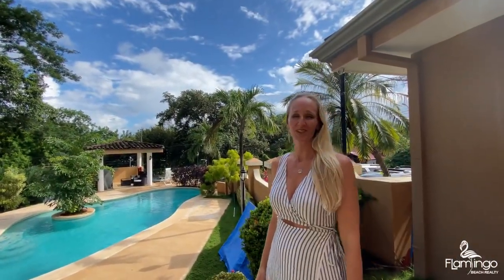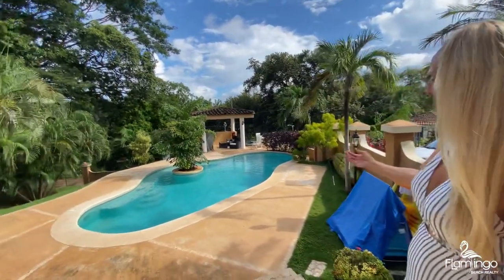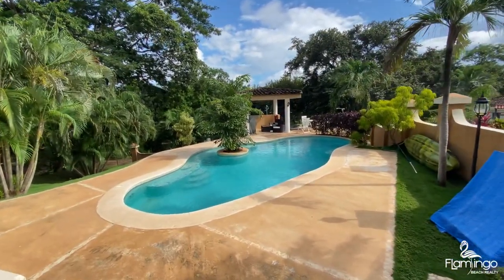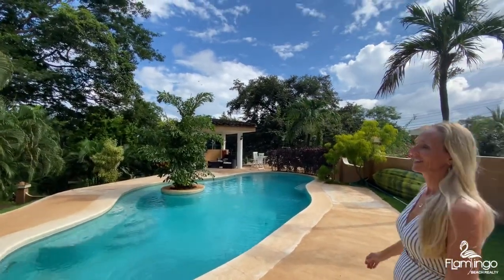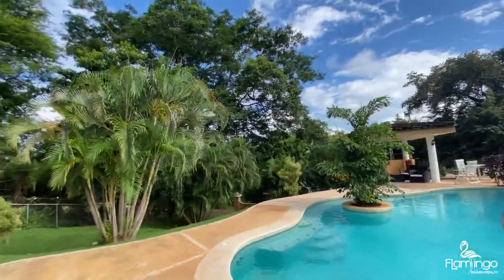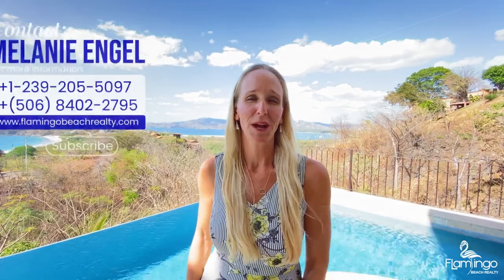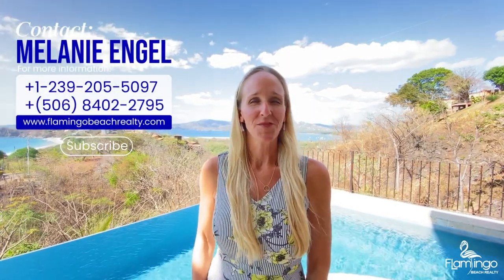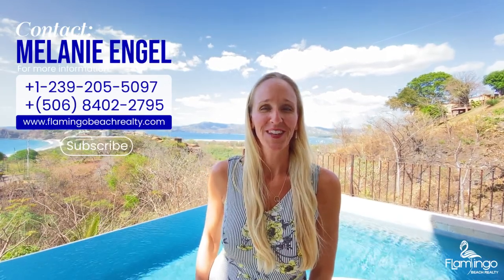*SOLD* Tamarindo Azul #1: Great Value 3 Bed Short Walk to Popular Tamarindo Beach!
Welcome to Tamarindo Azul #1! This modern garden level condo is one of only six units on the elegant, Mediterranean-inspired Tamarindo Azul property. Priced to sell, this condo has it all!

The Tamarindo Azul condos are ideally situated in a quiet neighborhood of Tamarindo, walking distance to the beach, to the charming town center with plenty of restaurants and entertainment to choose from, and to the jungles and surrounding hills for nature hikes. The project is perfect for investors who want to be near the action, but come home to relax in a peaceful residential location.

HOA of $468/ month

Tamarindo Azul is a boutique project of only 2 buildings overlooking a lovely pool, lush tropical gardens, and an outdoor cooking area. The property offers 24 hour security.
Tamarindo Azul 1 features a spacious 1400 SF floor plan with 3 bedrooms and 2 bathrooms and comes fully furnished with rich décor colors and elegant accessories. The open gourmet kitchen has been upgraded with sleek wood cabinets, granite counters, and stainless steel appliances. The 3 comfortable bedrooms are well-outfitted with beautiful furnishings and linens. The master ensuite bathroom boasts a large relaxing Jacuzzi tub and the second bathroom hosts a glass walk-in shower. There is a full-sized laundry room, equipped with washer and dryer.

Tamarindo Azul #1 is being offered turnkey – completely furnished with high-end designer pieces and all contents at a great price. Move right in and start enjoying your tropical lifestyle in famous Tamarindo!